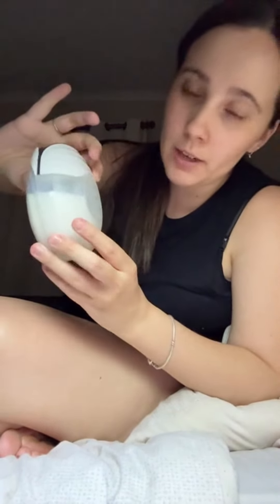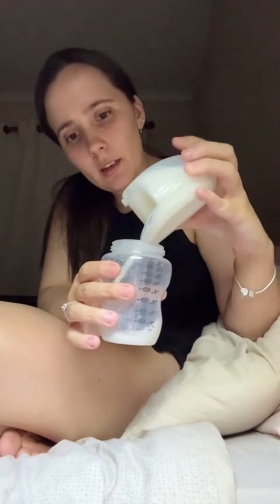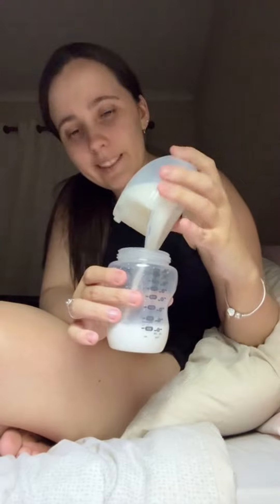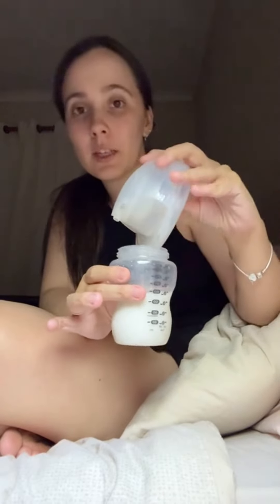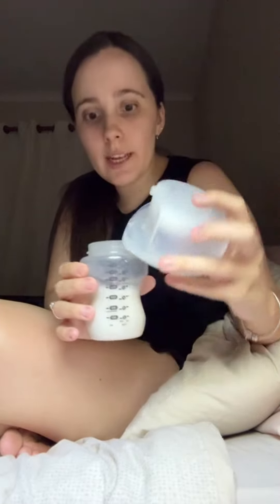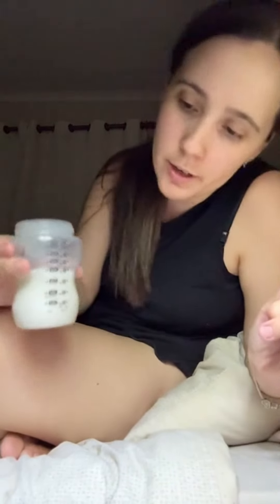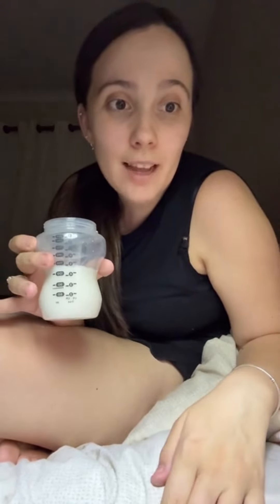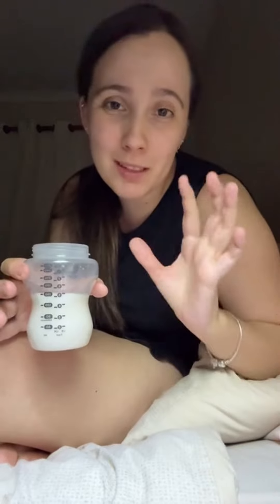Kissbobo Breast Pump - Helping Working Moms Maintain Their Milk Supply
Perfect for working moms, the Kissbobo breast pump helps them maintain their milk supply during busy workdays.